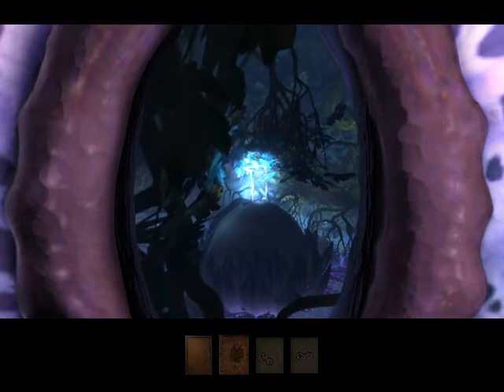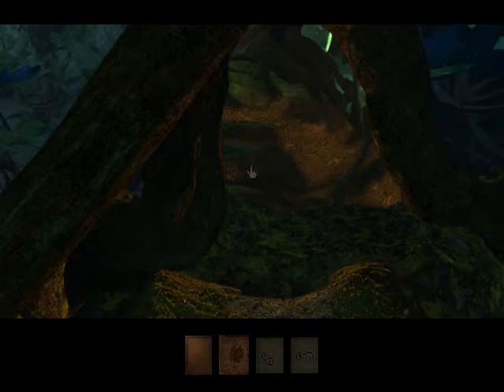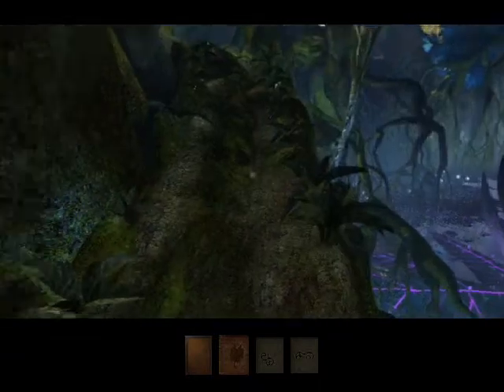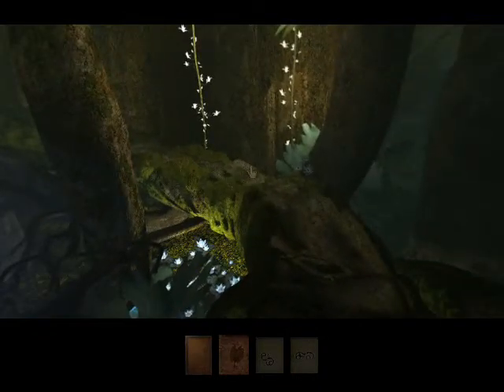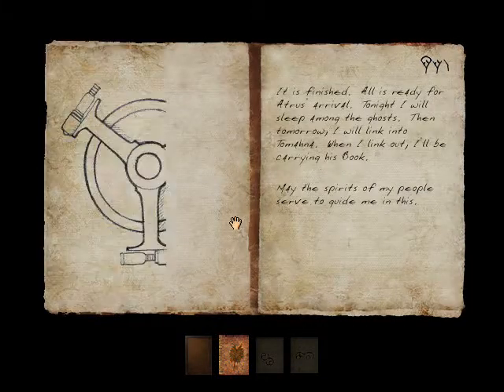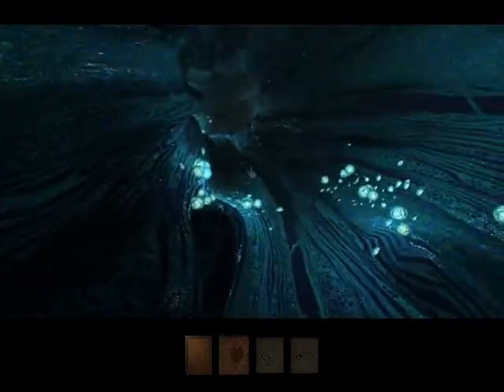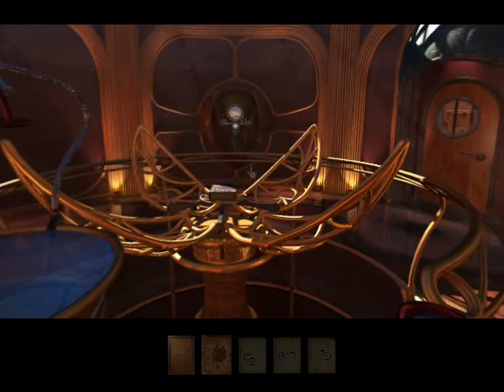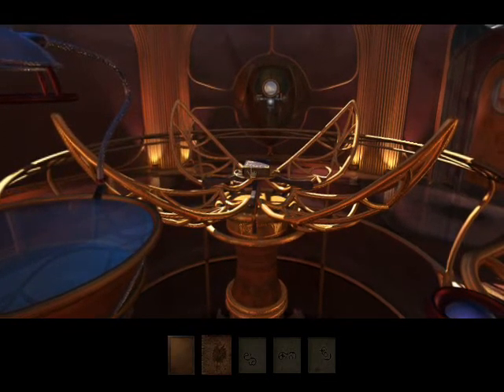Let's Play Myst III: Exile Part 22 - Swamp Thing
In which we explore the swamps of Edanna before ending said age.